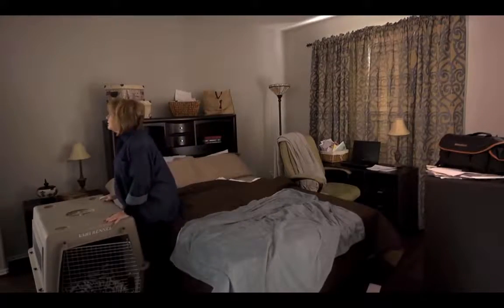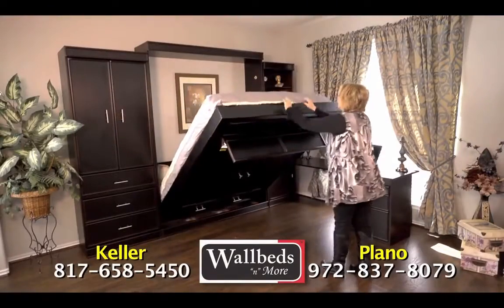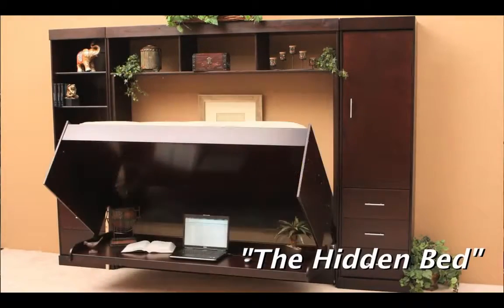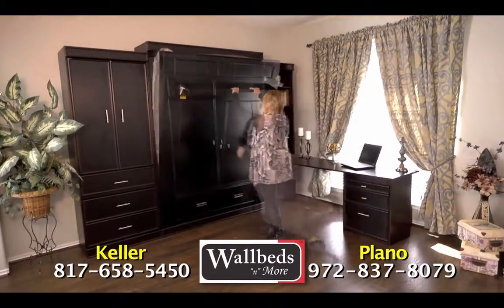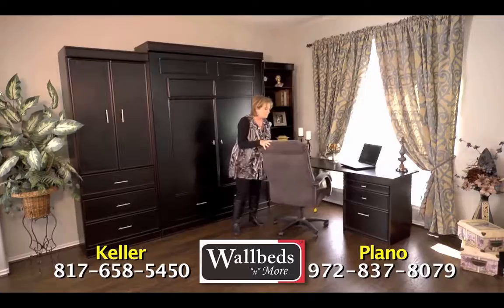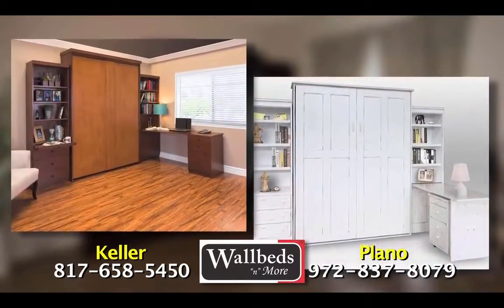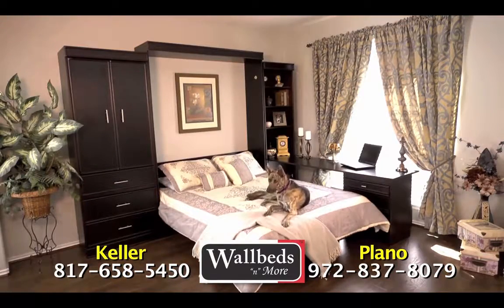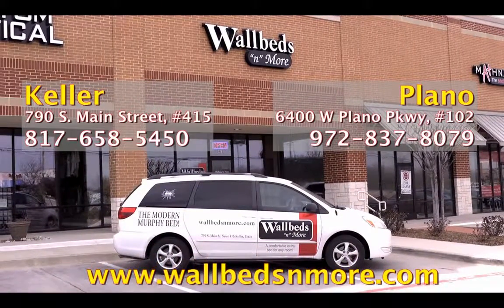Murphy Beds in Custom Cabinetry | Wallbeds “n” More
Wallbeds “n” More
6400 West Plano Parkway
Suite 102